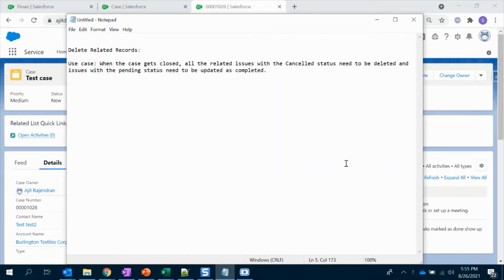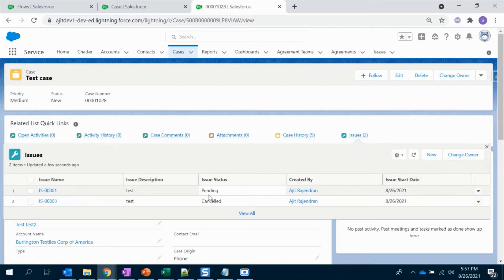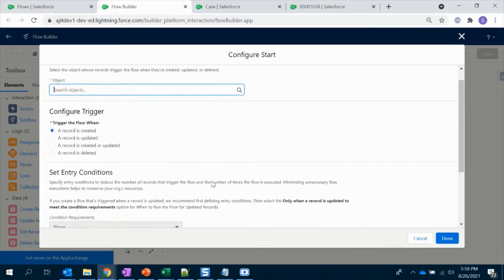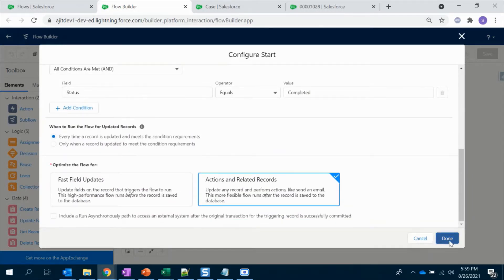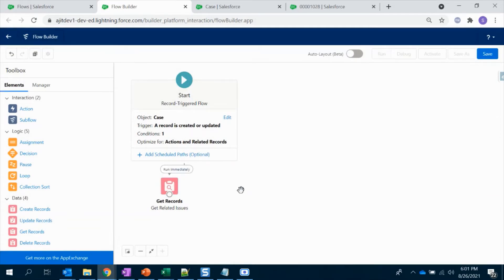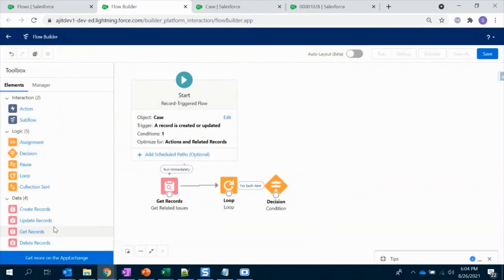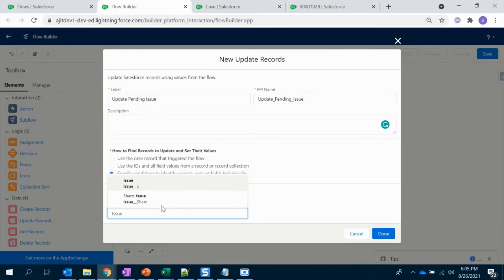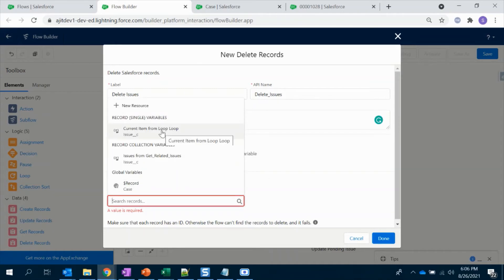How to Delete Related Records using FLOW | Salesforce FLOW to Get and Delete/Update related records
In this video, I have explained how to get and update/delete records by using Salesforce Flow.

Below is my Use case:
When the case gets closed, all the related issues with the Cancelled status need to be deleted and issues with the pending status need to be updated as completed.

Steps to achieve this in Salesforce:
1. Choose the record trigger flow
2. Select the Trigger condition as "A record is created or updated" & Optimize the Flow  for "Actions and Related Records"
3. Choose your object with the conditions
4. Select Delete & Update Records Element
5. Select your object that you wanted to delete
6. Give the conditions, save and activate it.